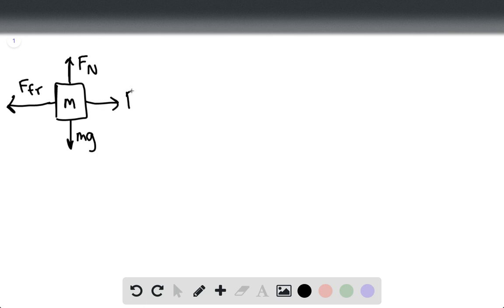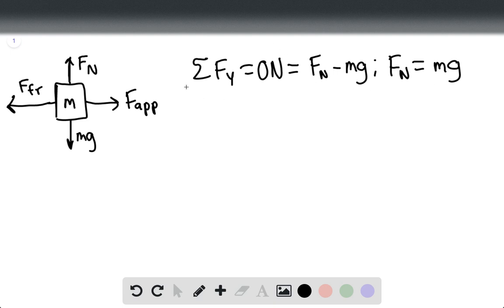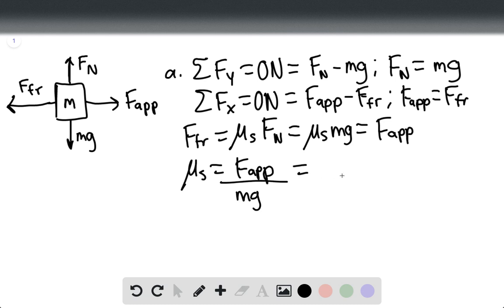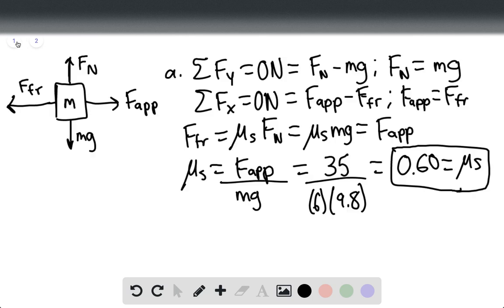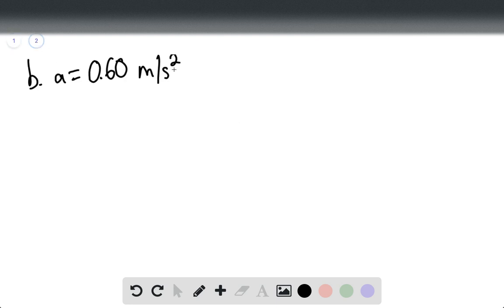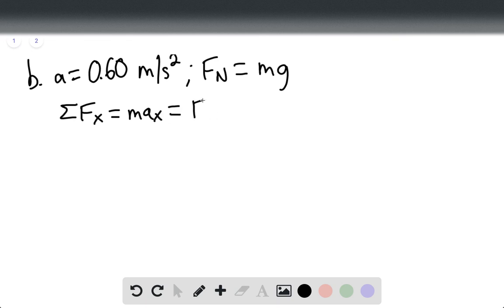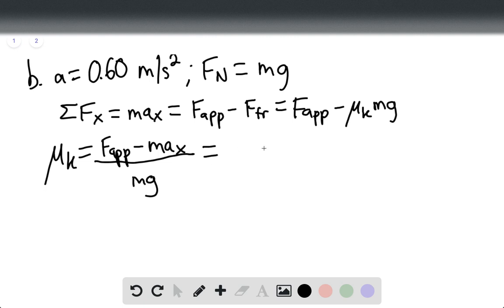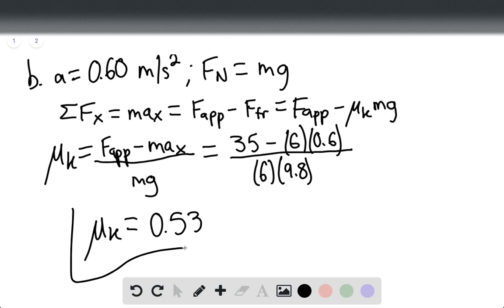A force of 35 0 N is required to start a 6 0 kg box moving across a horizontal concrete floor Wha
A force of 35.0 N is required to start a 6.0-kg box moving across a horizontal concrete floor. ( ) What is the coefficient of static friction between the box and the floor? ( ) If the 35.0-N force continues, the box accelerates at 0.60 m/s What is the coefficient of kinetic friction?

📕 Economics Q&A
📕 Chemistry Q&A
📕 Math Q&A
📕 Statistics Q&A
📕 Computerscience Q&A
📕 Accounting Q&A
📕 Biology Q&A
📕 Physics Q&A